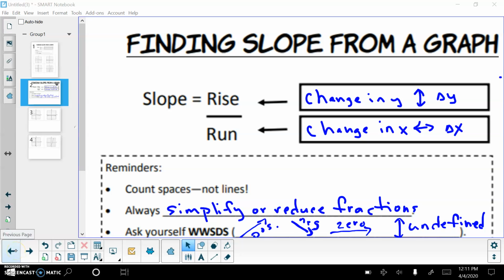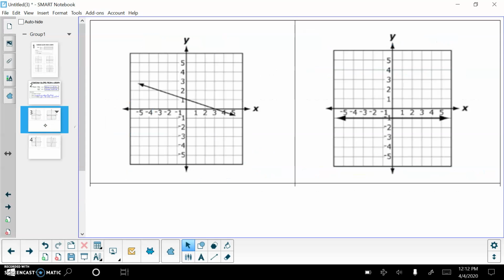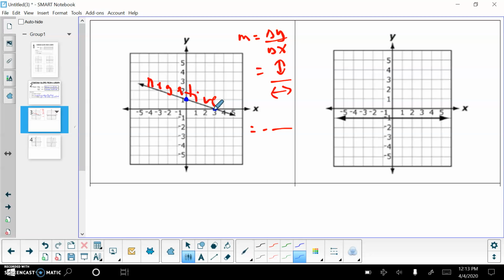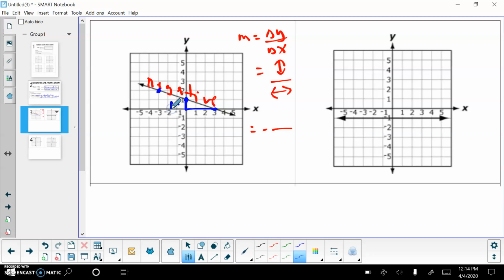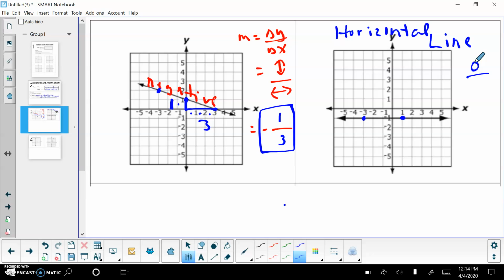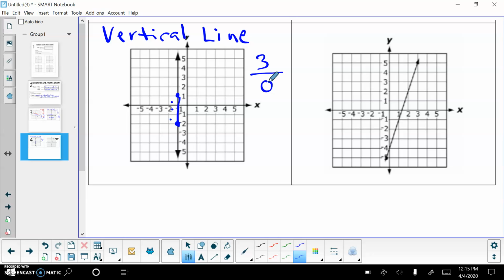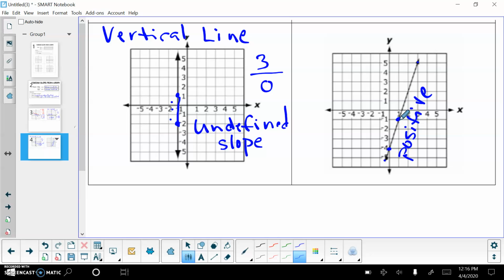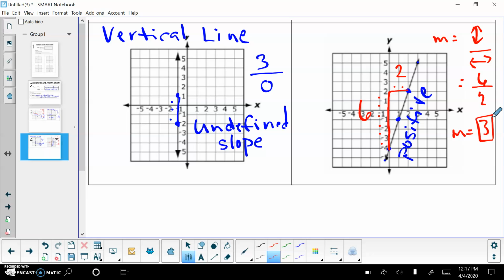Types of Slope